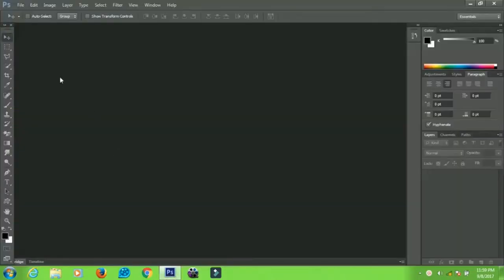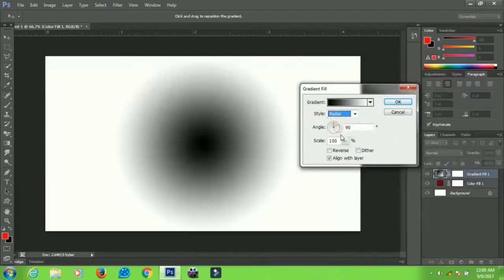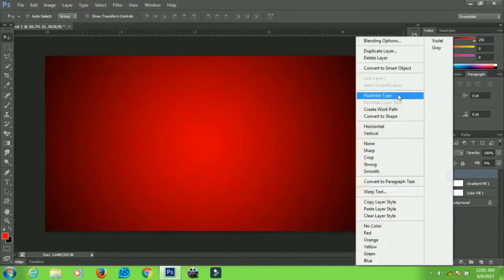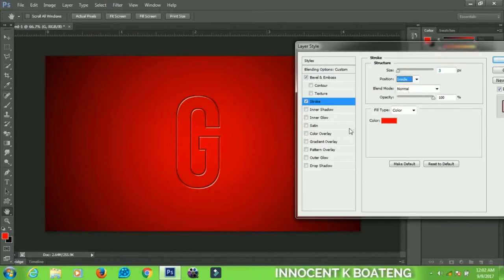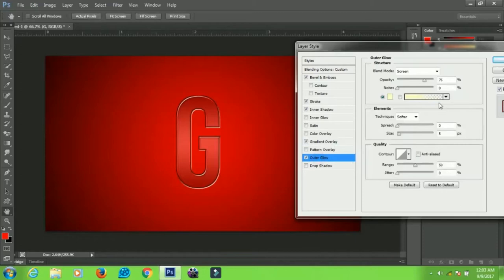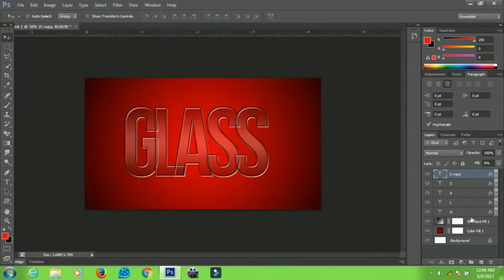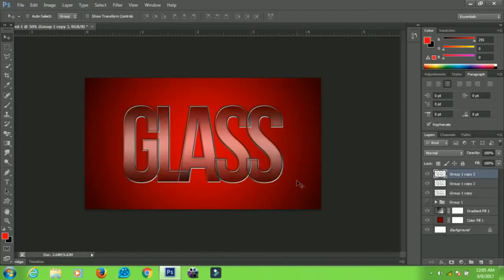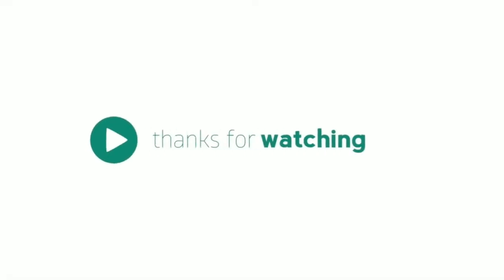How to crate powerful Glass Effect by Photoshop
Glass effect is a simple design of Photoshop. You can try this design with this video.

Enjoy many kinds of Photoshop Tutorial with MIU Tech.